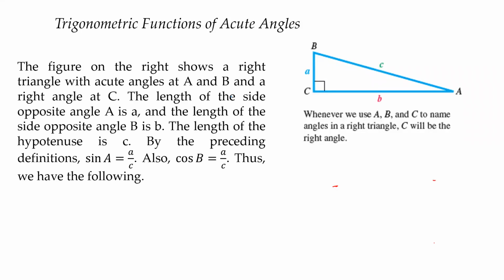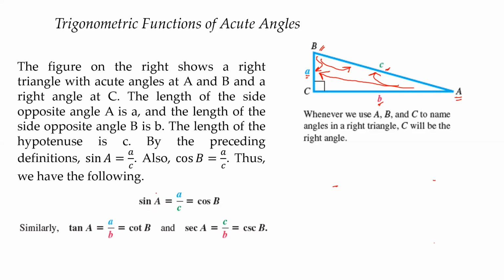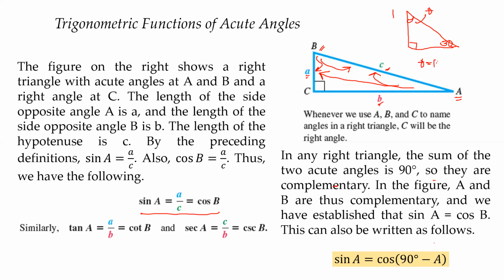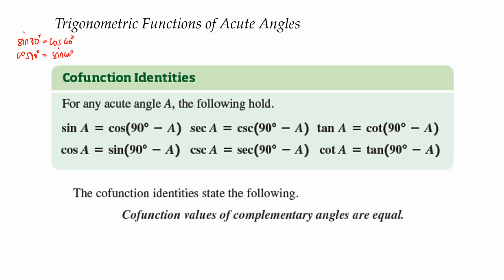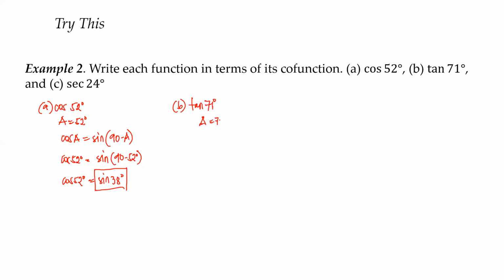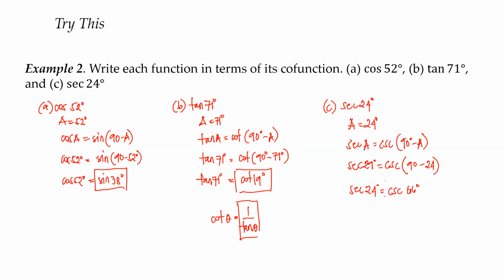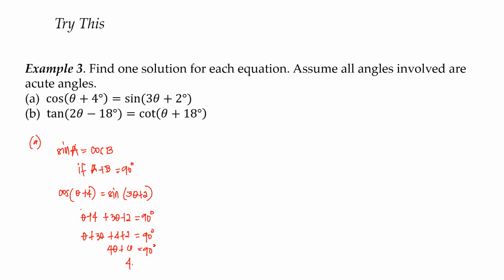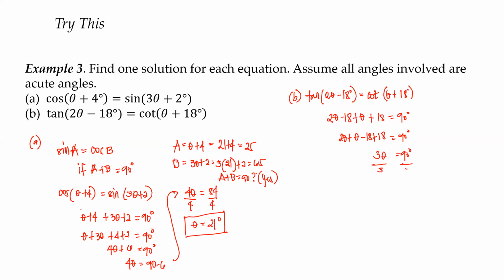[ENM 012] Acute Angles and Right Triangles - Lecture 2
Introduction to trigonometric functions of acute angles